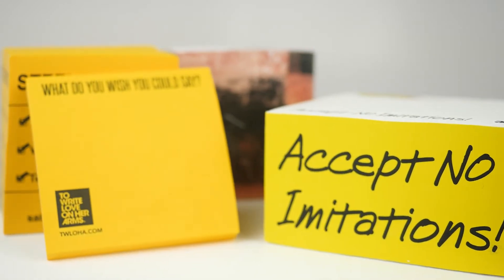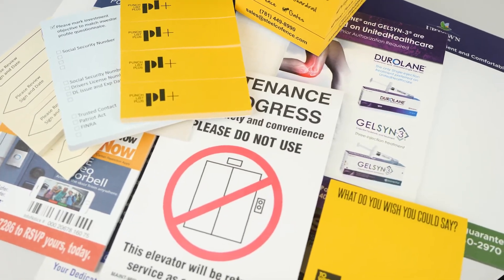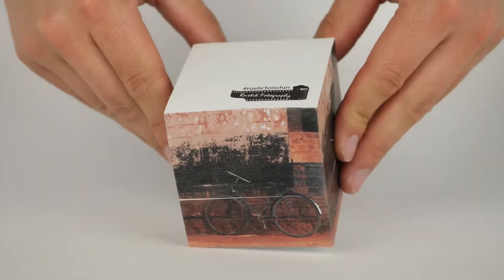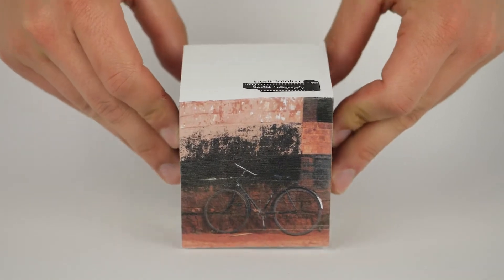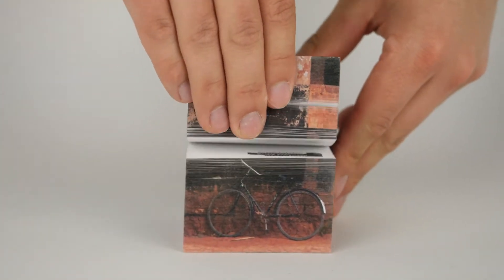Stik2it Custom Printed Post it® Notes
Stik2it.com has tons of different 3M Genuine Post-it note products. All are custom printed. Every sheet is printed. Production time is quick.